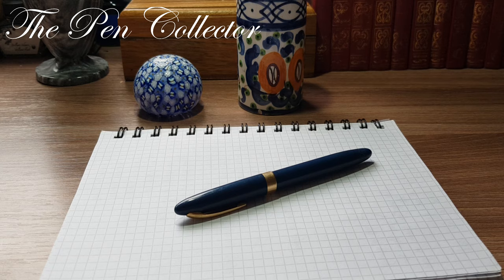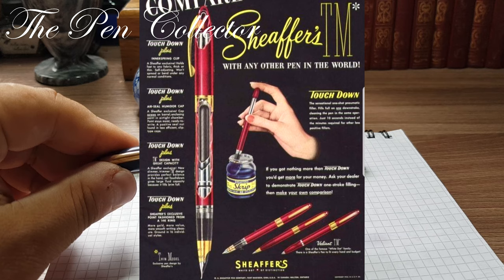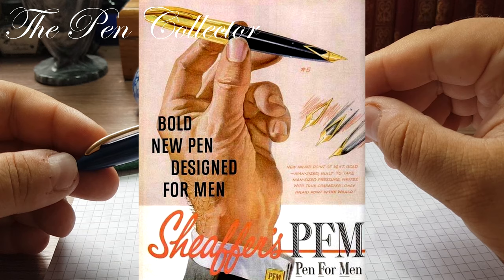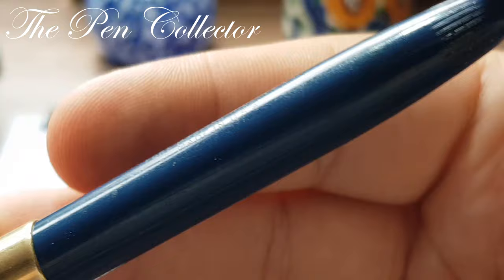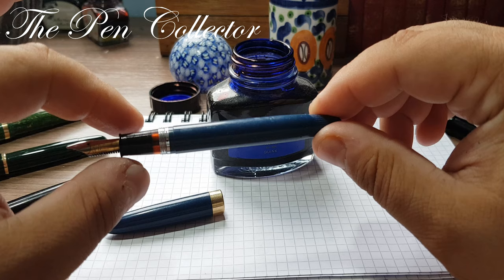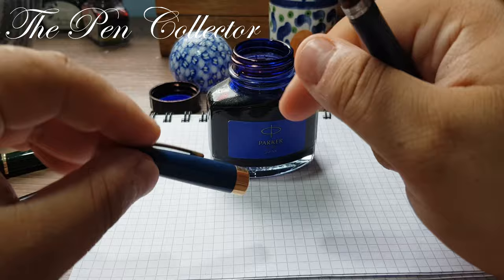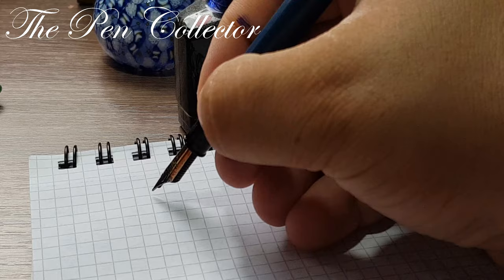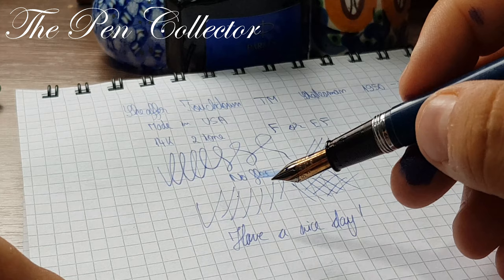Sheaffer Touchdown TM Statesman from 1951 Fountain Pen Review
This is my fountain pen review of the Sheaffer Tochdown TM Statesman in Persian Blue with an interesting filling system.